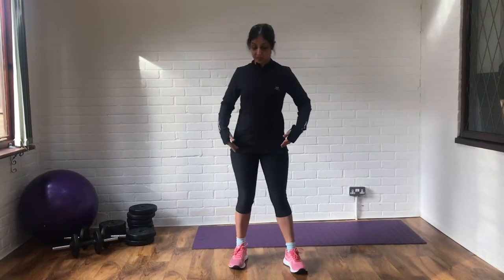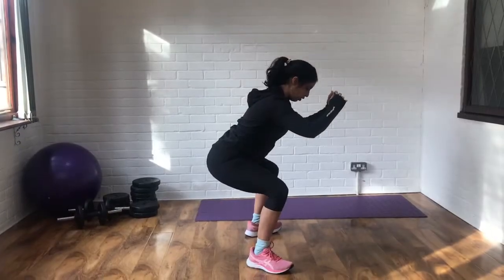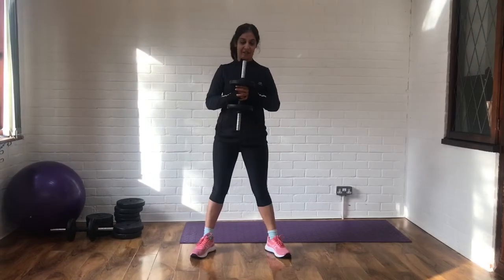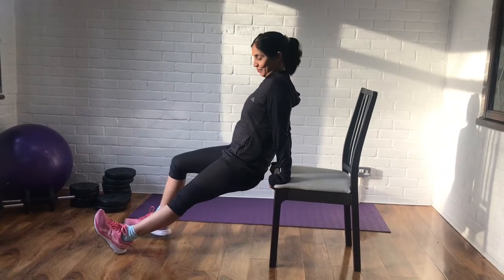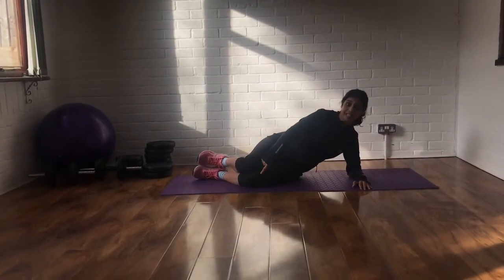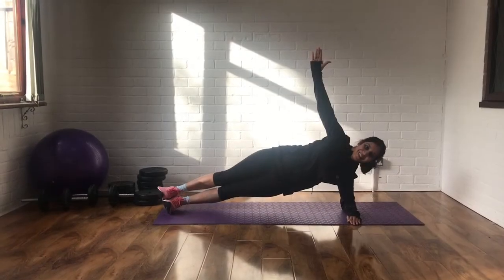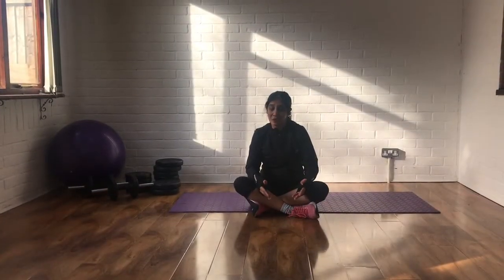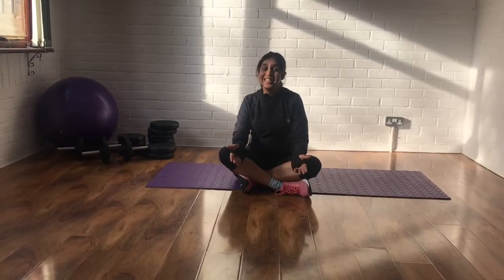IDidMyBitToday Day 6 IDidMyBitToday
Day 6 of the 28 days IDidMyBitToday program. As we are all isolated at home during these difficult times, the idea is to do your bit everyday. Here are some simple workout ideas that you can do anywhere anytime .. 10-15 mins everyday in addition to your walks/yoga/workouts .. whatever you are doing or on it’s own if you are a total beginner.
A few things to note:
1) For exercises that involve weights, use the weight (bottle/ dumbbell/whatever you can find at home) that best suits you depending on your current fitness level.
2) In these uncertain times, the last thing we want is any injuries n to visit a doctor. So, if you have any physical conditions, issues, please avoid starting any new fitness program if you do not have a 'yes' from your doctor/Physio. Do these at your own risk.
3) You might feel slight soreness the next day, that’s totally normal. Hydrate yourself well throughout the day n stay active n you will be fine.
4) Please don’t judge me, I’m just doing this for the love of fitness n to spread fitness around ! 😊
Here’s your day 6 video !
Day 6 of 28 : Lower body - Sumo squats, Upper body - Tricep dips , Core - Side Plank
Just comment IDidMyBitToday when you do it and motivate others.